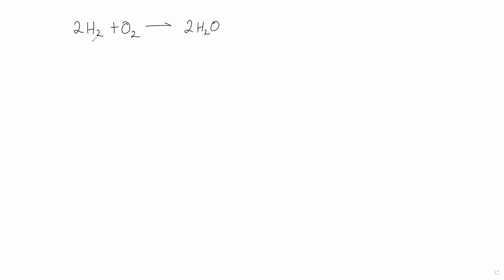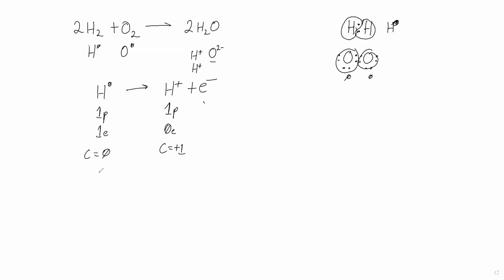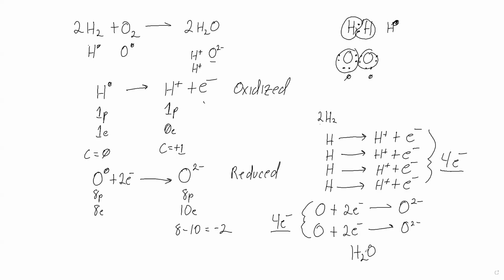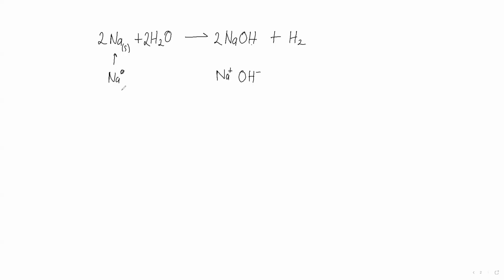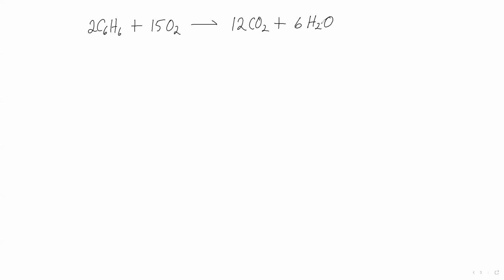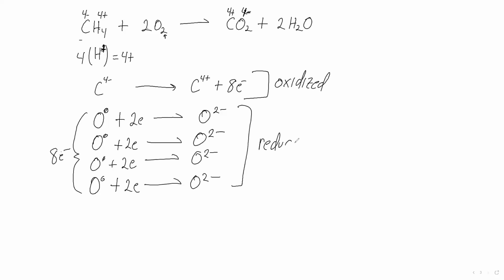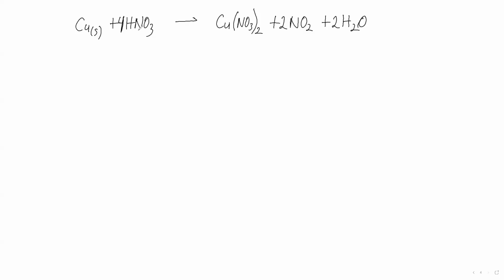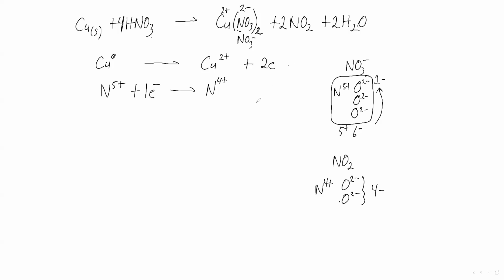Identifying Redox Examples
I work through a few examples of how to identify a redox process in a chemical equation.